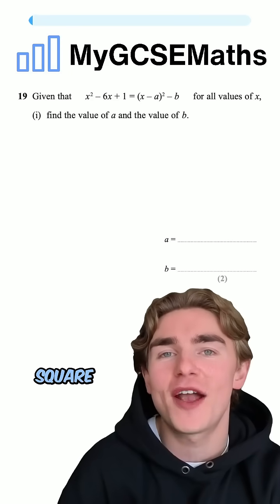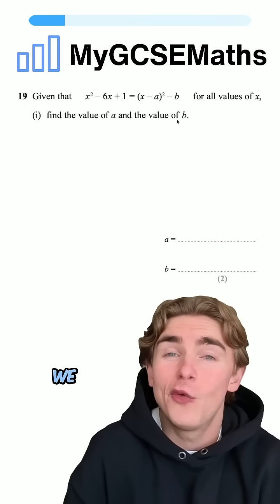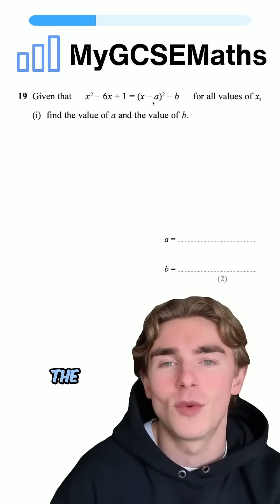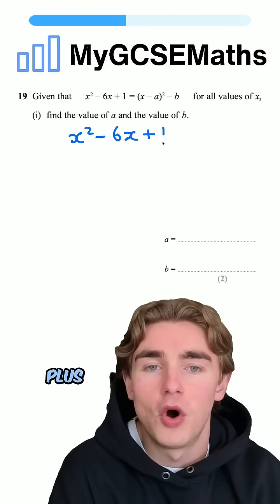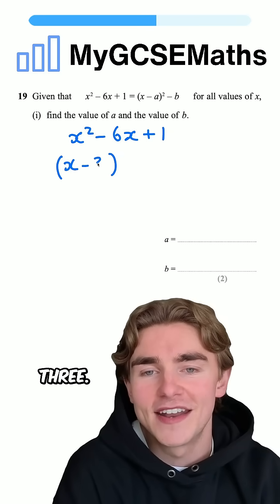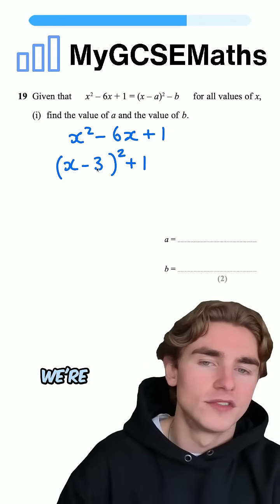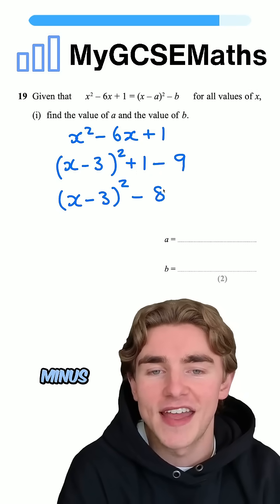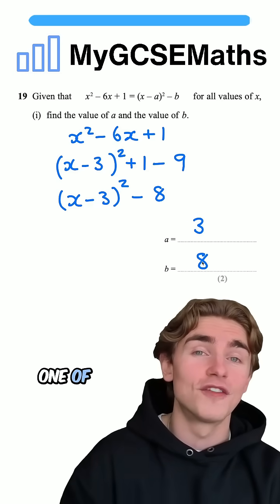Completing the Square